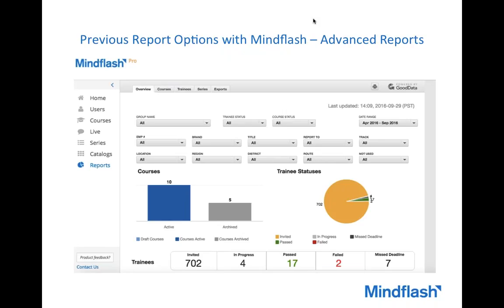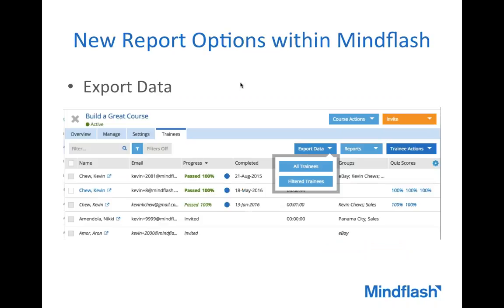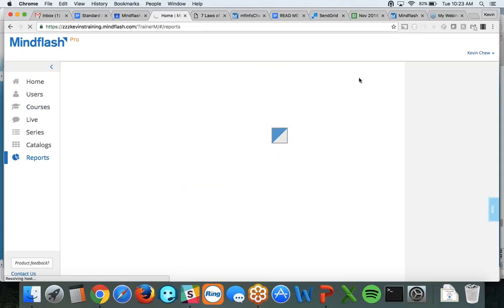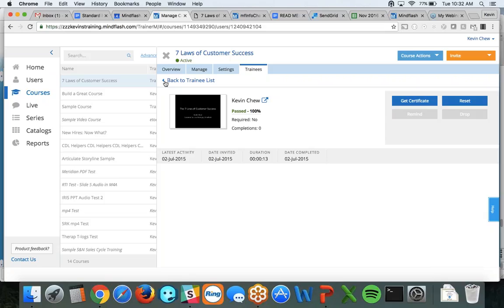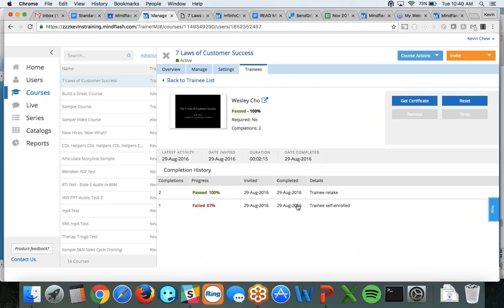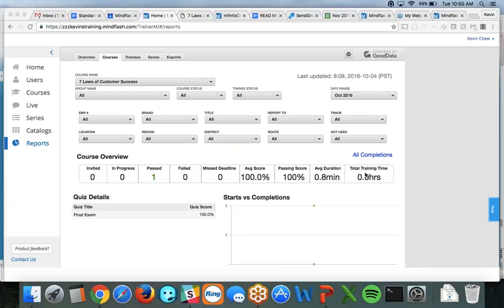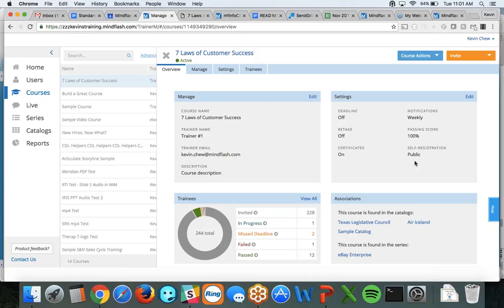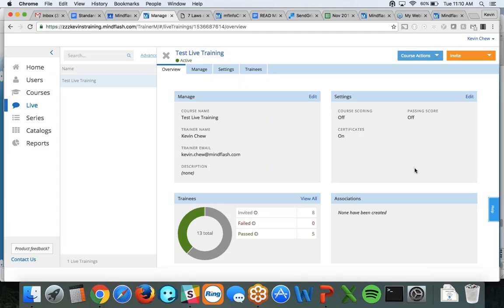New Report Options within Mindflash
Have you seen all the options you have available to you for reporting within a course? Find out more in this webinar!